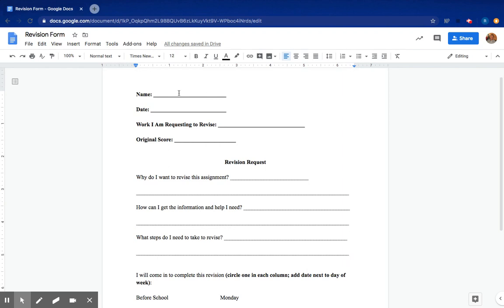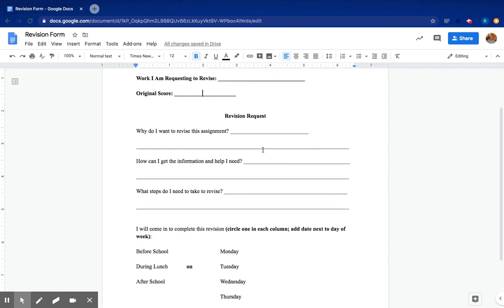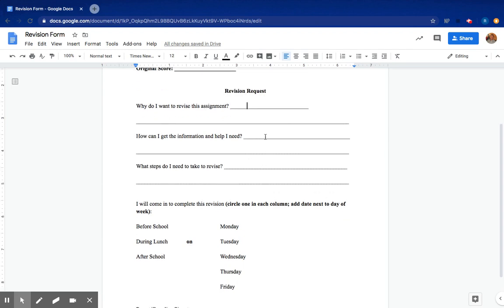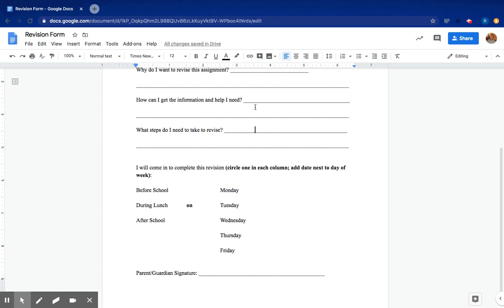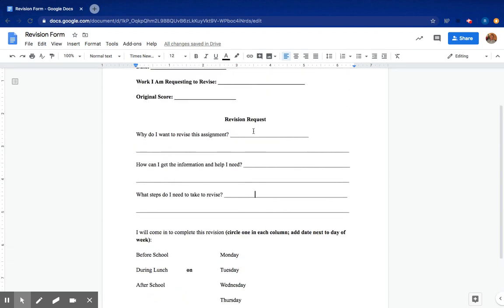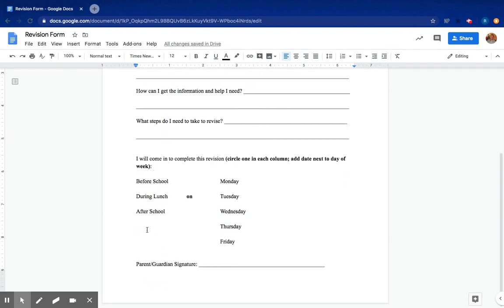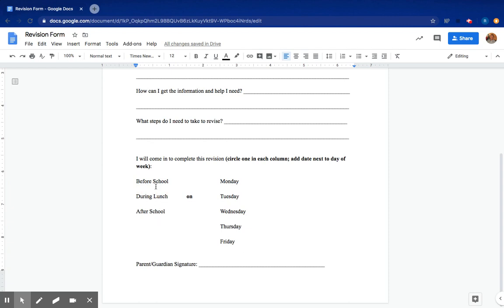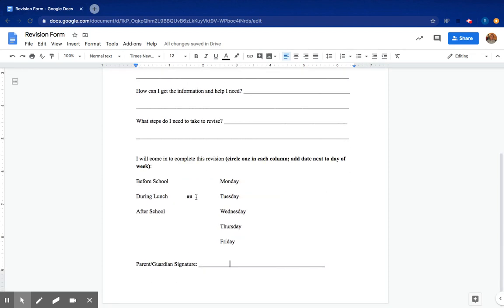Revision Request Form